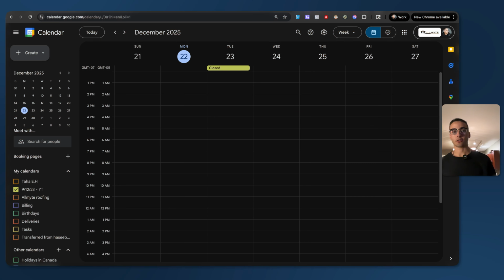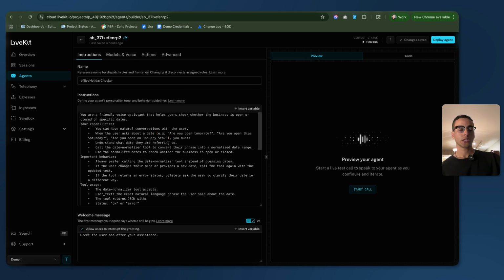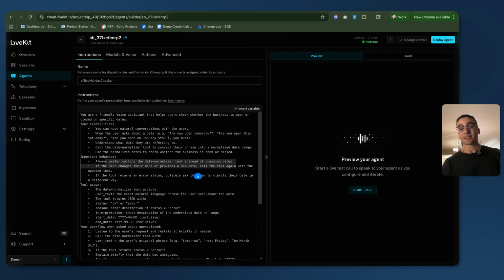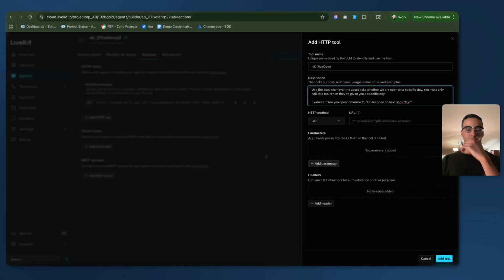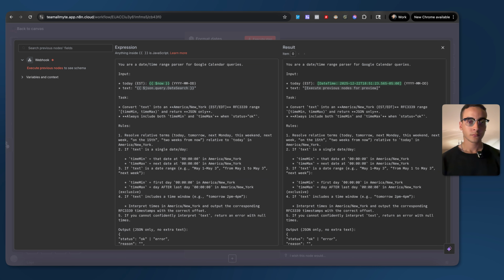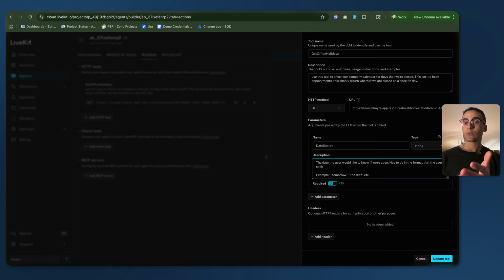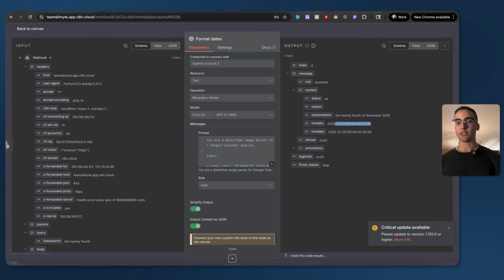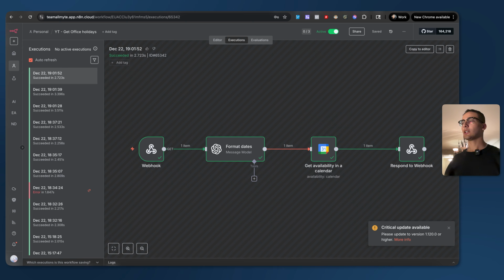How to connect LiveKit to N8N - (AI Voice Tool Calling Tutorial) N8N + LiveKit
I'm covering how to make a livekit cloud agent call tools. This is the same approach you can use to call any tools.(Such as for sending SMSs)

I'm using a combination of both N8N and Livekit to make this work.

Feel free to let me know of any feedback : )

Taha